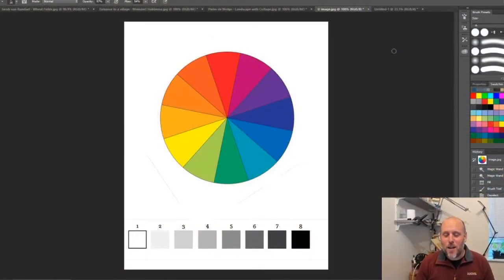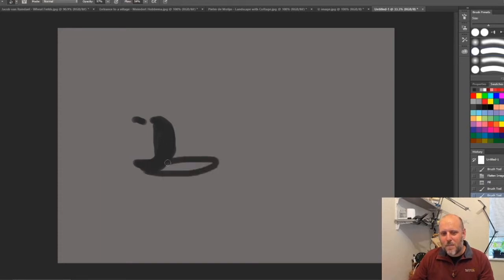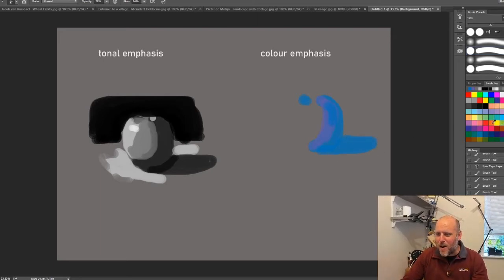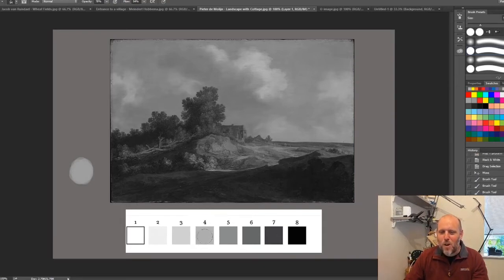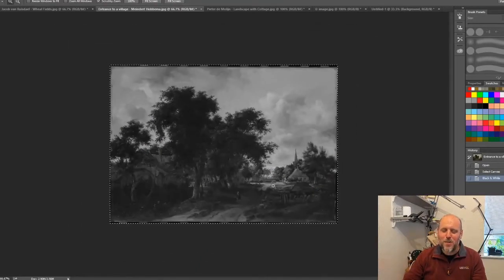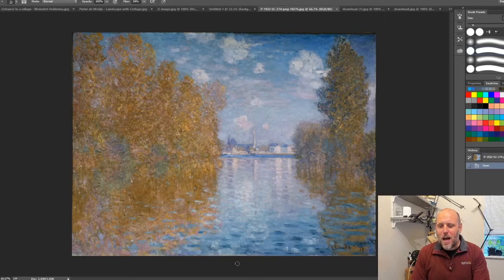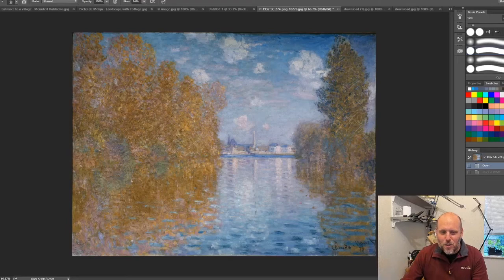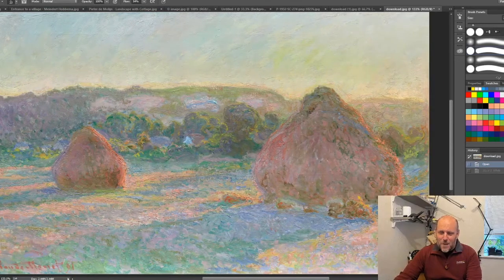Understanding Tone and Colour in Landscape Painting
This video was made as part of my online art course - Landscape painting during lockdown of 2020.  Follow this link to find an outline of the whole course in sequence:

My watercolour paints

My Favorite Landscape Painting Books

Guide to Landscape Painting - J.F carlson
Landscape Painting: Essential Concepts and Techniques for Plein Air and Studio Practice - Mitch Albala
Landscape Painting - Richard Pikesley
Landscapes in Oils: Capturing Colour, Light, Texture and Detail
Norman Battershill
Fill your paintings with light and colour - kevin macpherson
Edward Seago - By James Russel